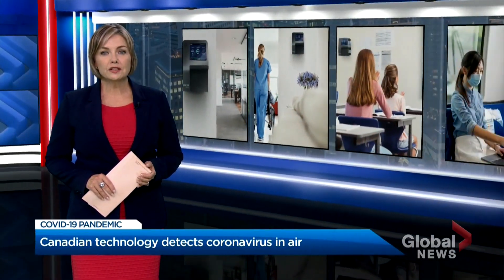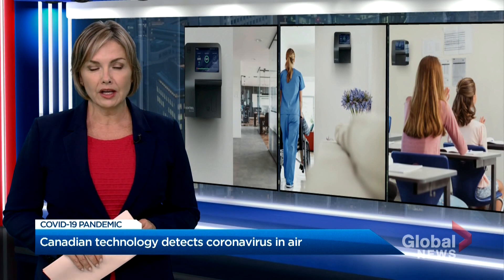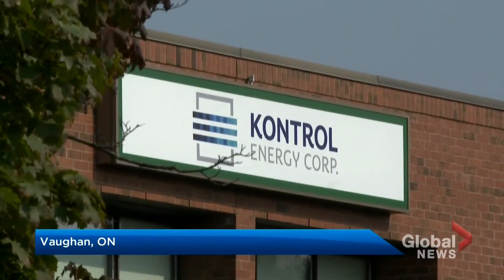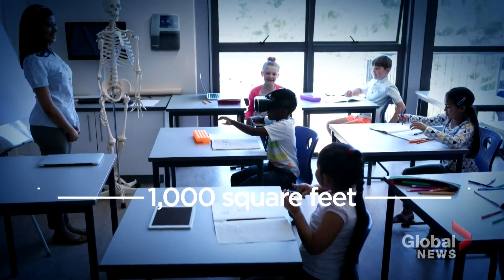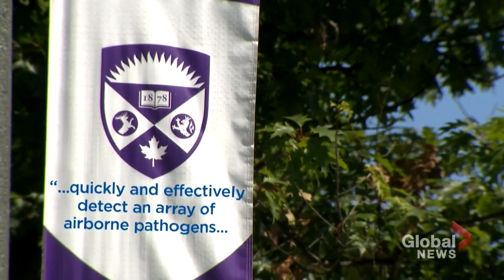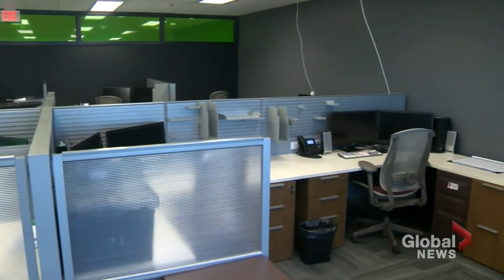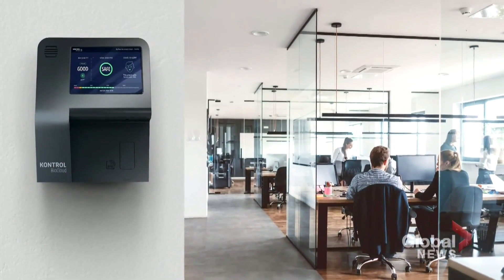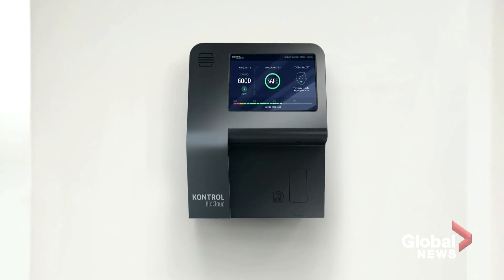Coronavirus: Could a Canadian device help detect coronavirus in the air?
A company in southwestern Ontario says it has created a device that could help detect coronavirus particles in the air; a tool that could assist in checking whether the virus is in a classroom or a train, for example.

The wall-mounted device is similar to a carbon monoxide detector and can analyze air samples from a room for possible coronavirus.

As Jeff Semple reports, some see it as a possible game-changer in the fight against COVID-19.